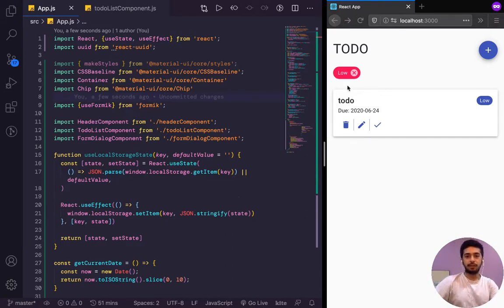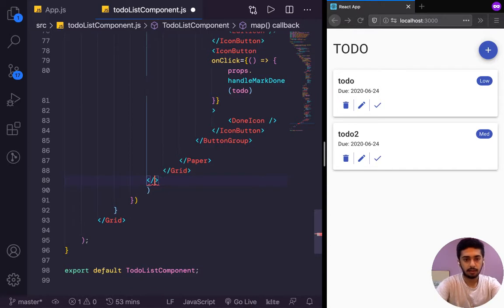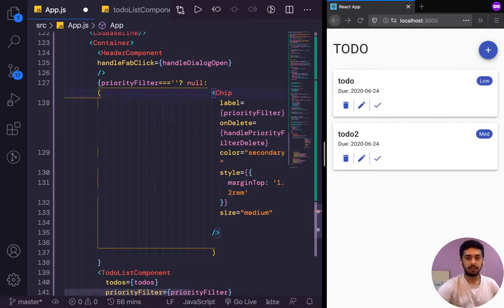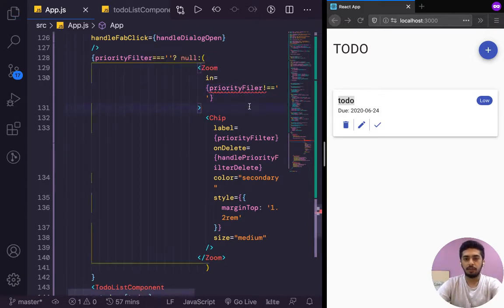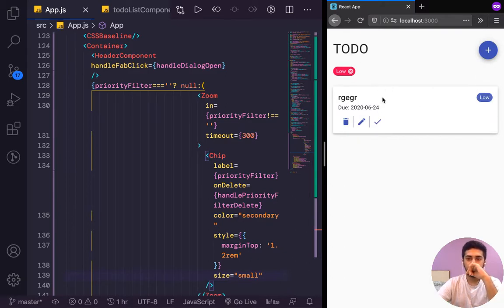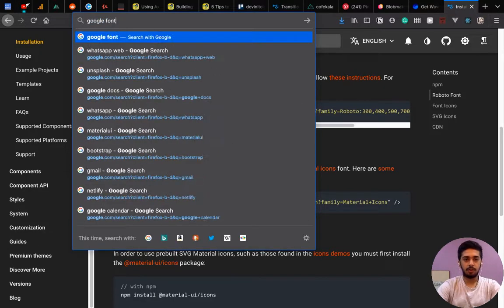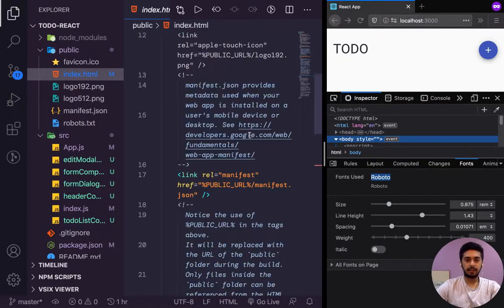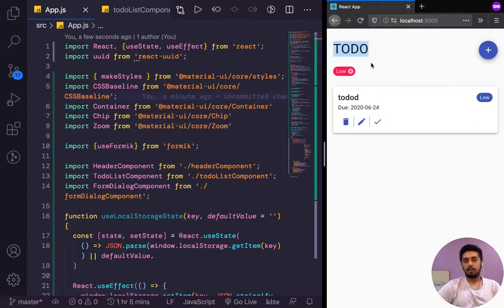Building a todolist in React, Part - 8 | Transitions in Material-ui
This is a continuation of part 7,
looking at fade and zoom animations in Material-UI in this video.

DEV(blog) - dev.to/manangouhari

Timestamps -
0:00 - Intro and recap
1:38 - Changing animation on Todos
3:50 - Animating the priority chip

8:40 - TRYING to change the font
14:20 - Sum up